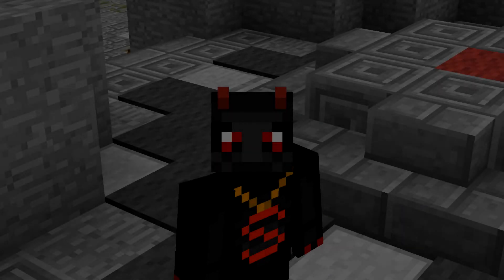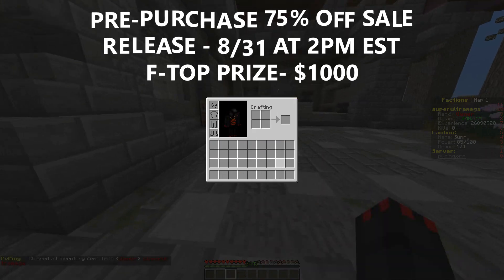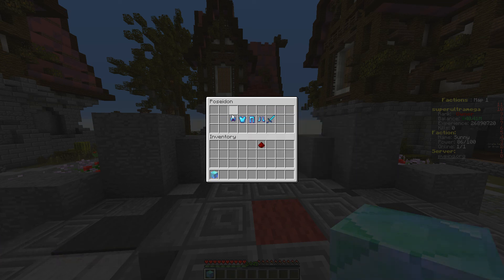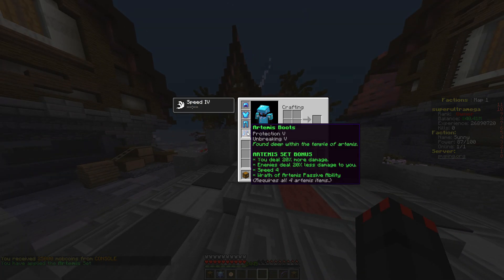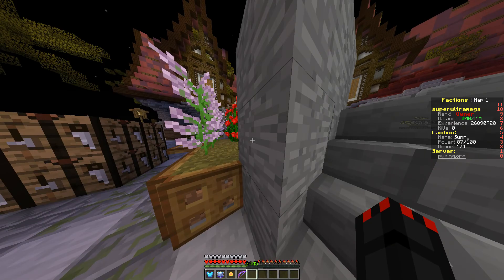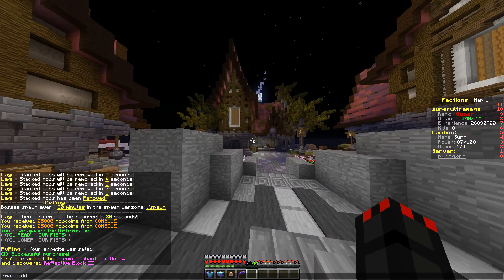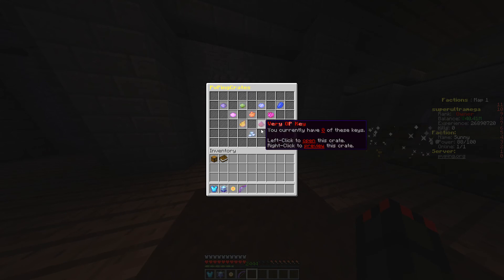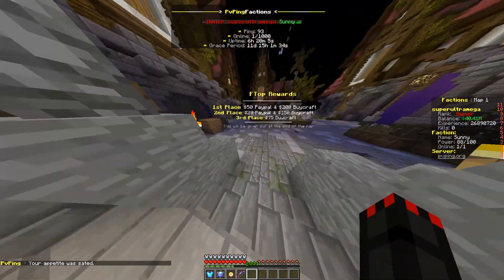"NEW COSMIC PVP GODSET ARMOR + COSMIC CRATE UPDATE!!" Minecraft Factions Cosmic Test Server Update!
IP - PVPING.ORG (Releasing Friday 09/06 At 2PM EST!)
HUGE STORE SALE! (Pre Purchase Rewards - Purchase Battle Pass For Free Monthly Crate! Purchase $10 or more to get 2 free Common keys!! $20 or more to get 2 free OP Keys!! Purchase $30 or more to get Free Monthly Crate)
Hope you people enjoy this stream and have fun :)